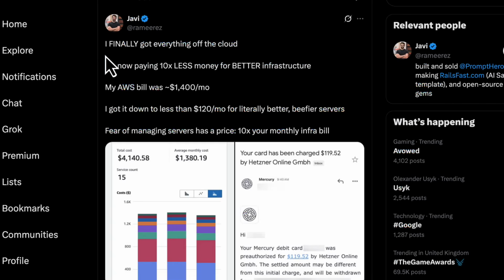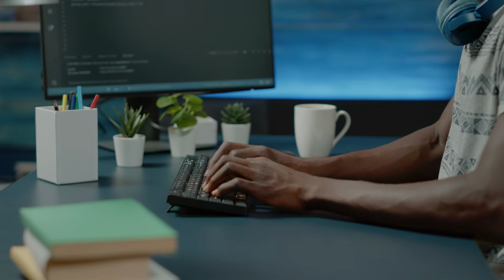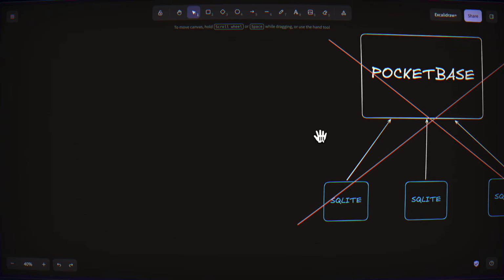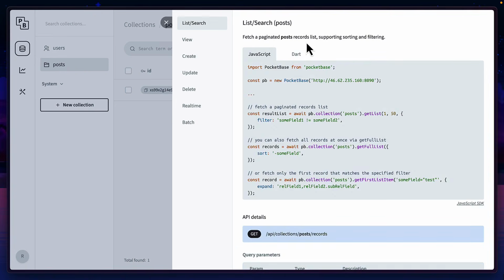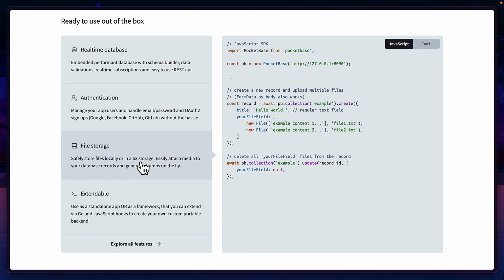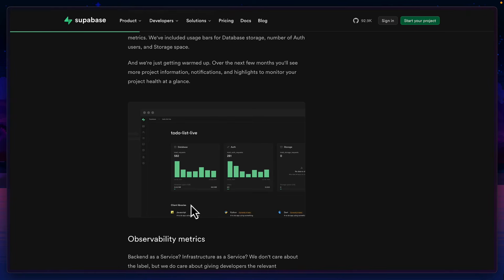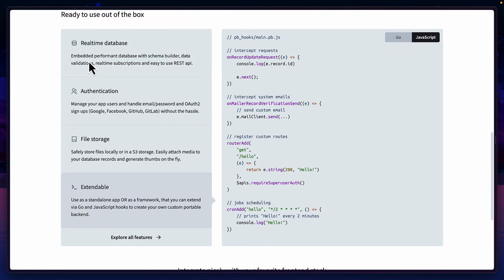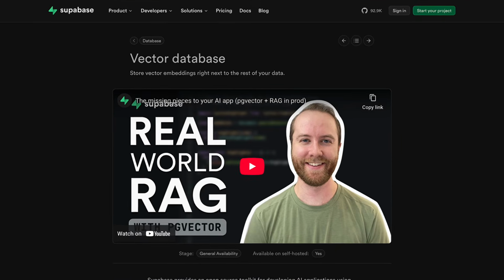Why PocketBase Is STILL Popular (in 2025)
PocketBase is the lightweight, open-source alternative to Supabase that can save you thousands on cloud costs. This backend-as-a-service written in Go runs on a single binary and includes a real-time database, authentication, file storage, and more.

In this video, I explore whether Pocketbase's streamlined feature set is enough for modern web applications, how to deploy it on a cheap VPS (like Hetzner), and if you should (and shouldn't) use it for your project.